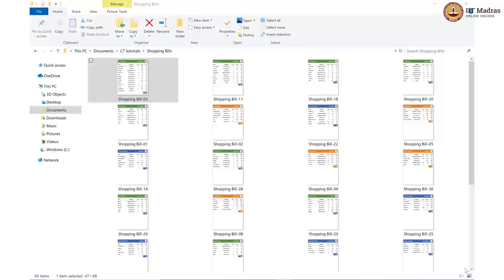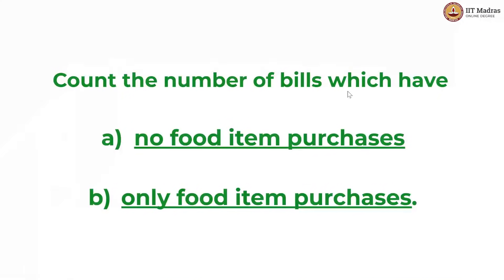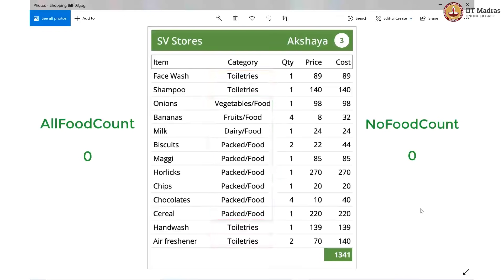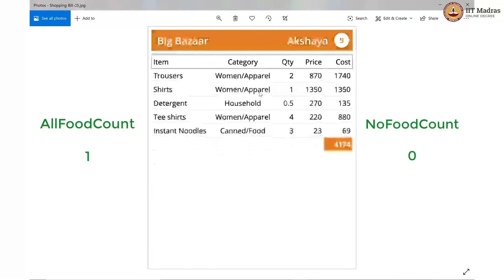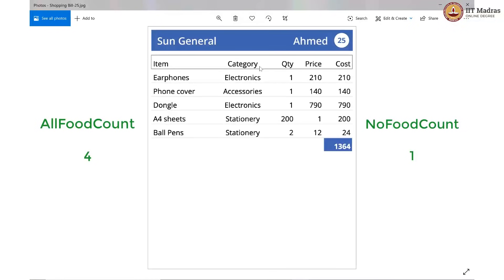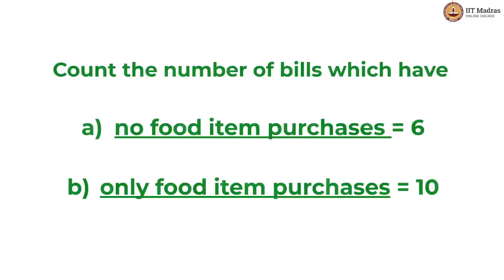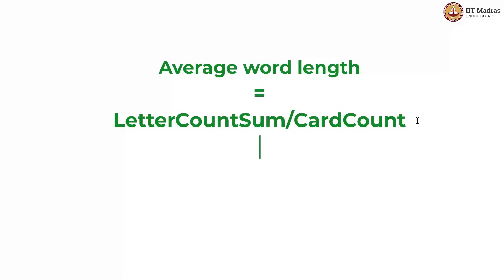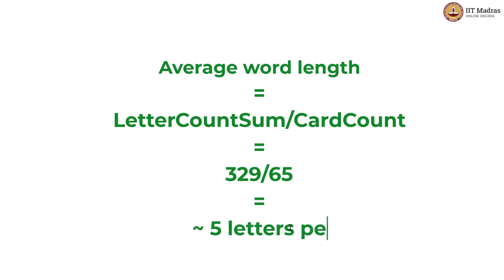Tutorial for Lecture 2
"Week: 1
Topic: Concept of Variables, Iterators and Filtering" IIT Madras welcomes you to the world’s first BSc Degree program in Programming and Data Science. This program was designed for students and working professionals from various educational backgrounds and different age groups to give them an opportunity to study from IIT Madras without having to write the JEE.  Through our online programs, we help our learners to get access to a world-class curriculum in Data Science and Programming.